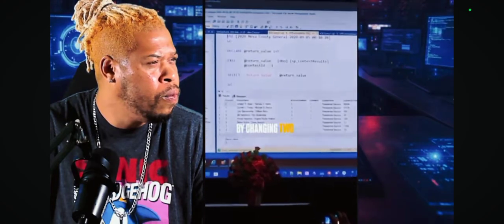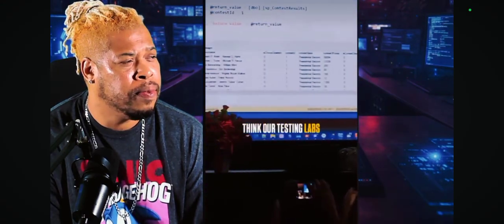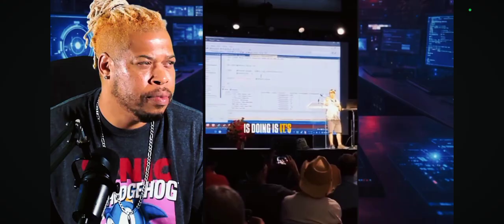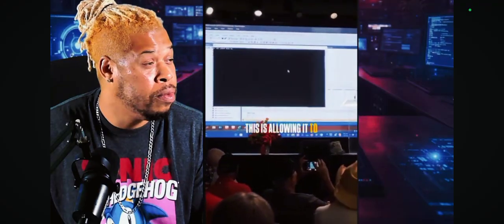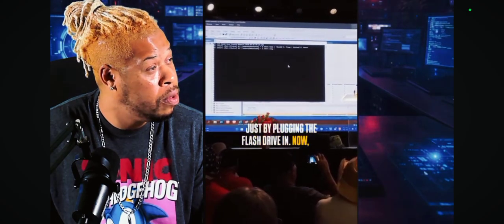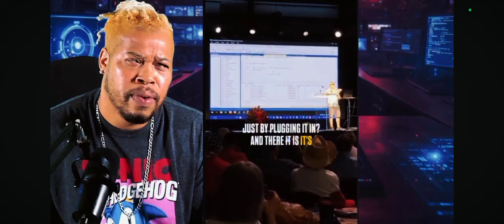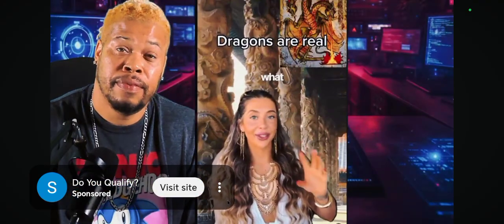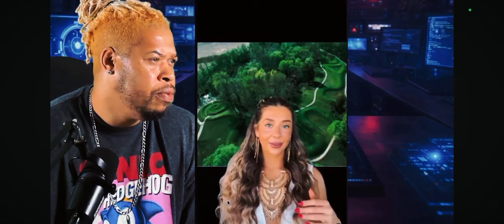React re-runs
react files in case you didn't know about it